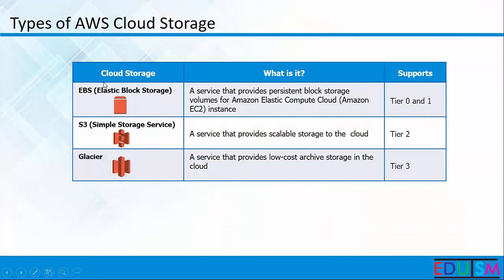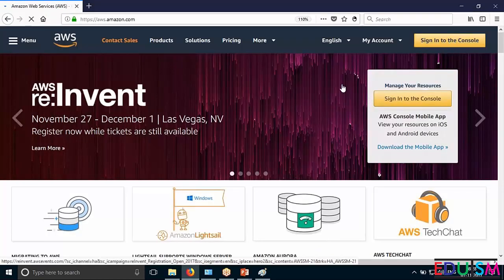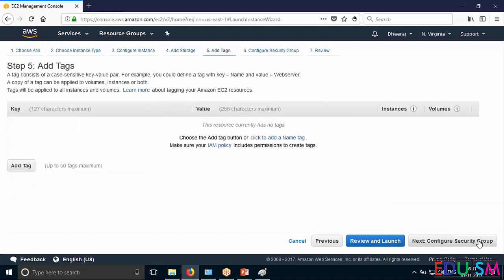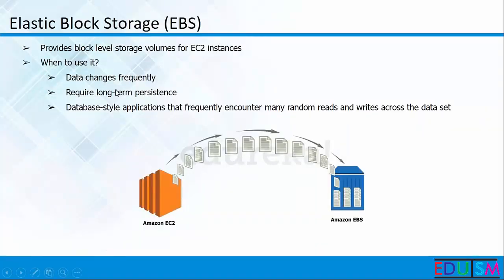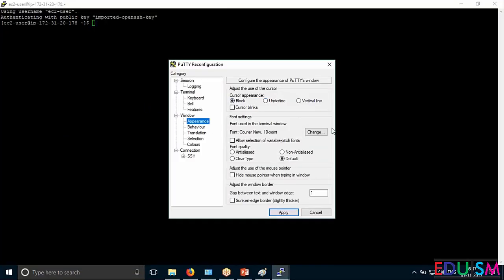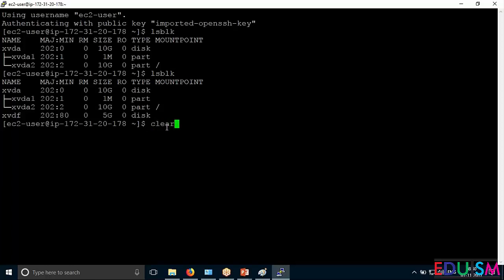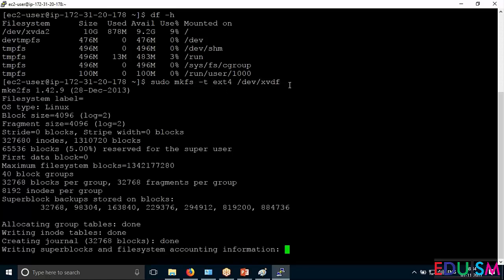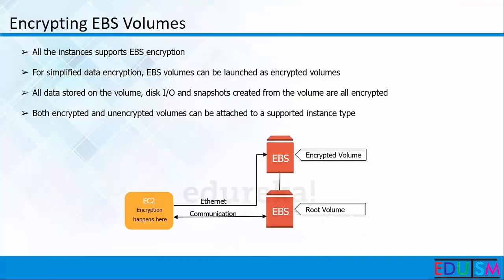Storage Services Part 6